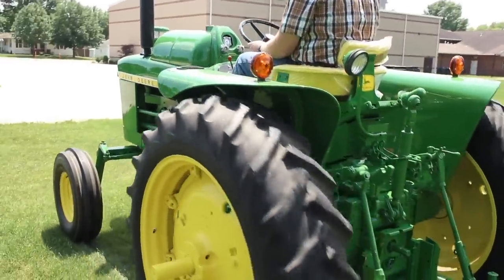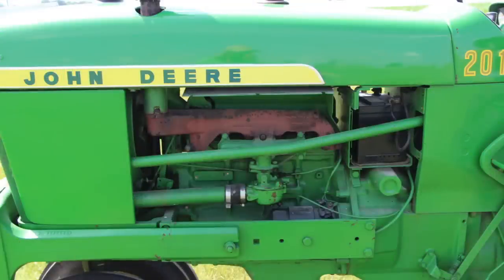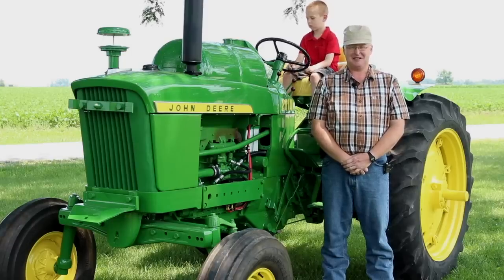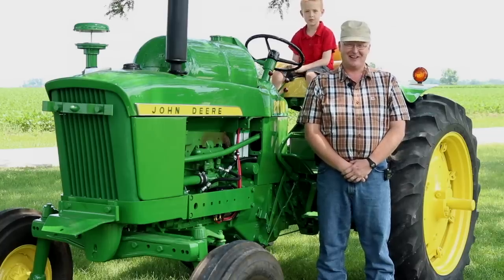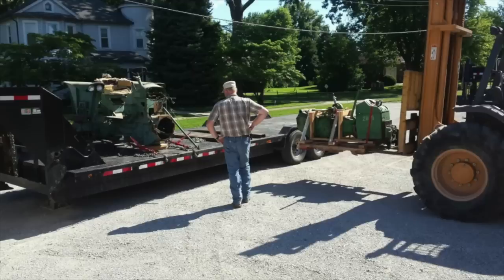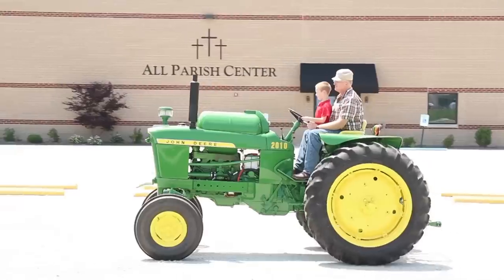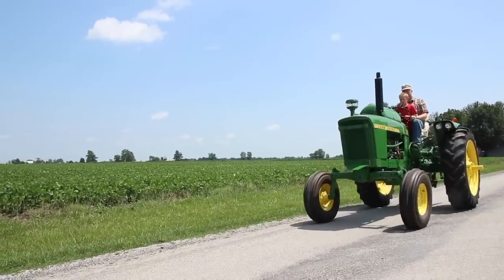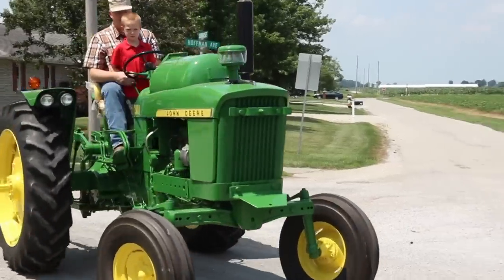A John Deere Failure? - Story Of The Model 2010 New Generation Tractor - Classic Tractor Fever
When the John Deere 2010 was released in 1960, it had several problems which gave the tractor the reputation of being a lemon. Over the years that perception continued and few collectors want anything to do with the model.

Charles Stodden from Illinois read the history of the John Deere 2010 and was intrigued by its failure. When he had a change to buy a 2010 LP Gas version, he decided to buy it. After a few years of working on the tractor, he sent it to the Jansen Brothers Garage to finish the restoration. Charles shares the story of his 1963 John Deere Row-Crop LP Gas Tractor.

Don't forget to watch us on RFD-TV!